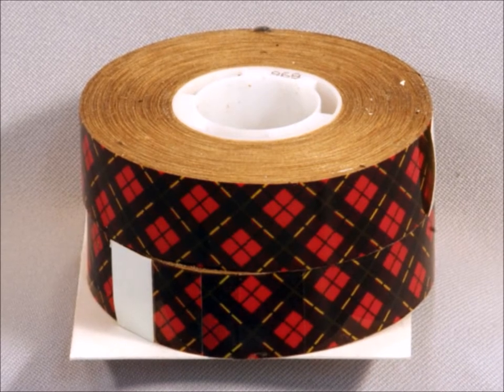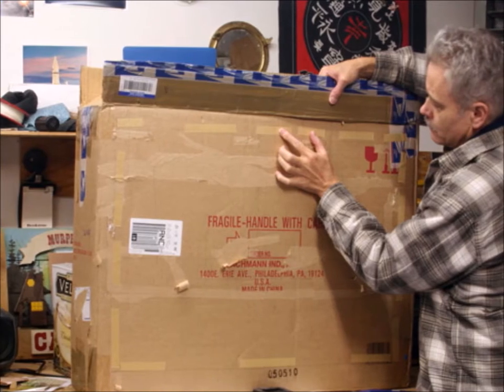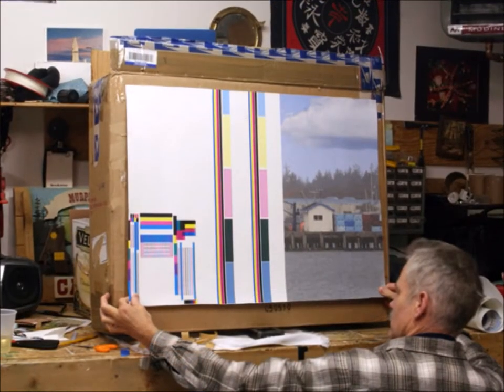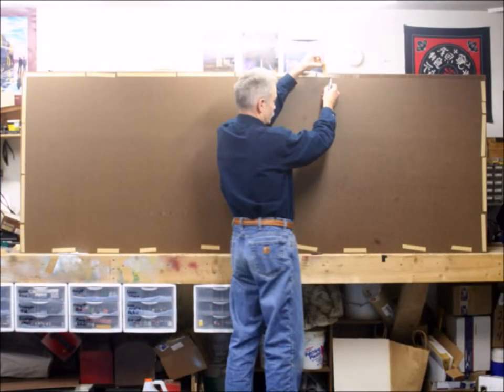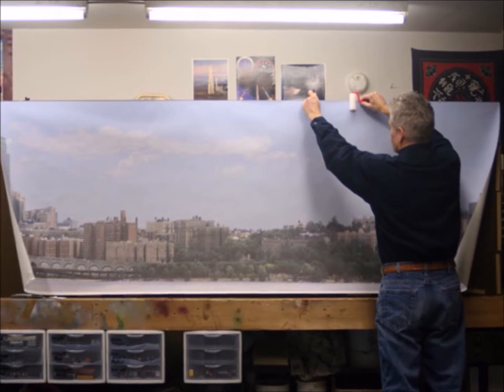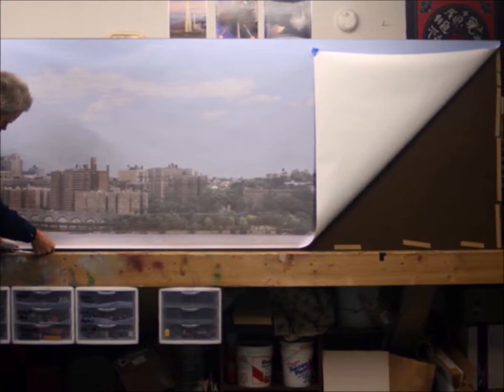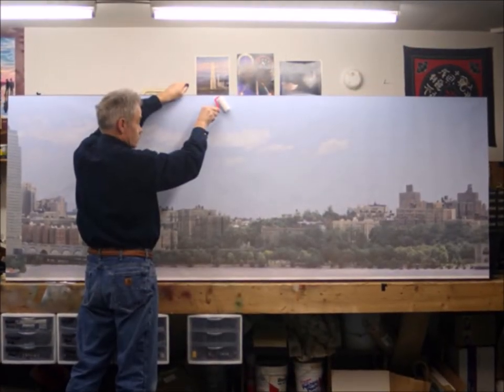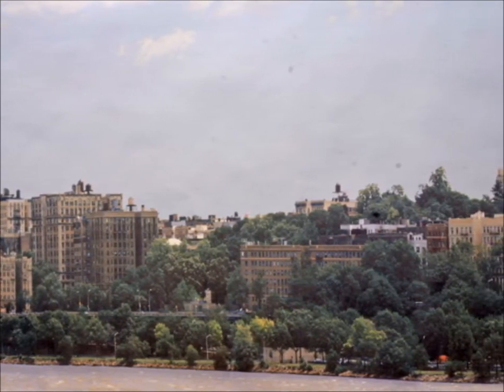Installing A Backdrop Or Diorama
This is another episode in the Murphy’s “Welcome To My World” series that I’m sure you will enjoy. In this video we will show you how to install a backdrop or diorama for your layout of display. This method is FAST and EASY!  I’ll include some tips and tricks that I’m sure will help you in your modeling. So come along and have some fun!